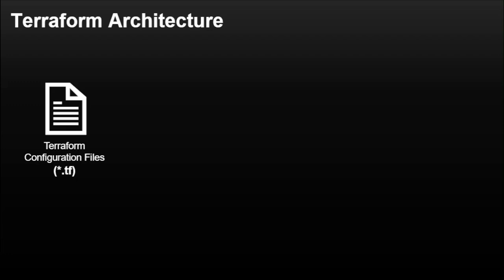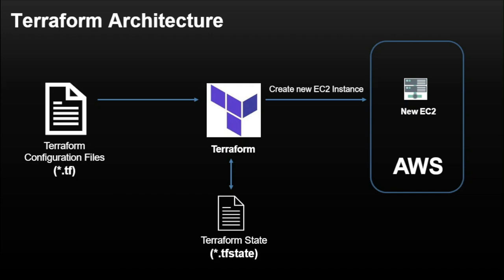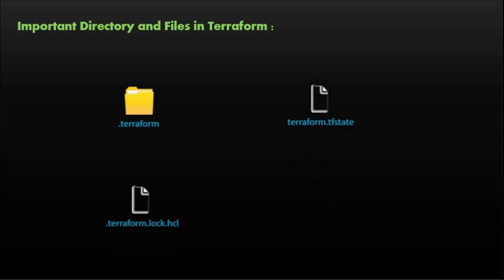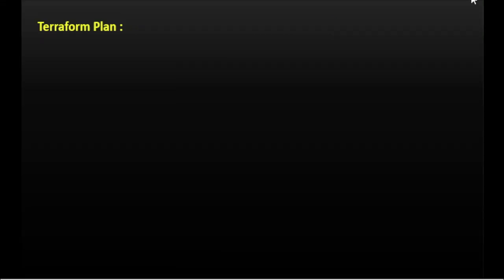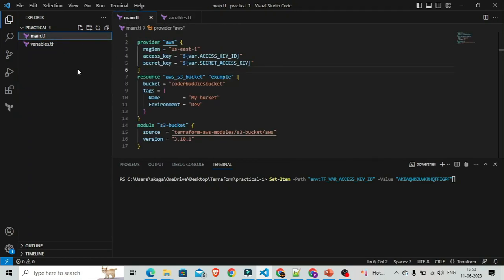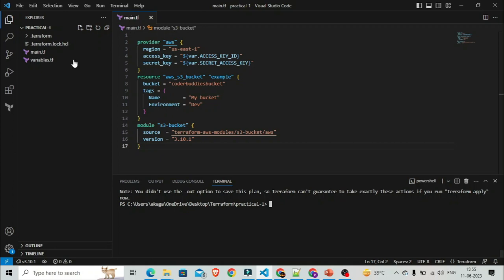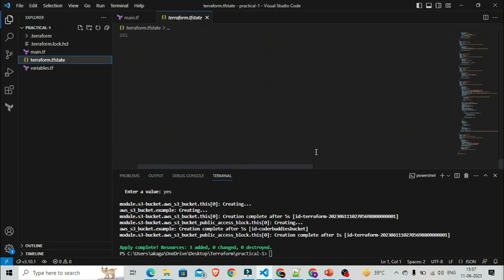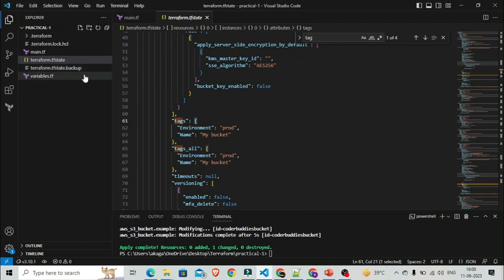4.Terraform - Architecture, workflow and important files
Are you new to Terraform or looking to deepen your understanding of this powerful infrastructure as code tool? Look no further! In this informative video, we dive into the world of Terraform, unraveling its architecture, workflow, and crucial files that make it an essential tool for automating infrastructure deployment and management.

Join us as we demystify Terraform and provide a comprehensive overview of its key components. We'll start by exploring the architecture, understanding how Terraform interacts with cloud providers, and how it manages resources through its declarative language.

Next, we'll delve into the Terraform workflow, breaking it down into distinct stages: initialization, planning, and applying. Discover how Terraform tracks and manages changes to your infrastructure, ensuring consistent and reproducible deployments.

Furthermore, we'll discuss the important files in a Terraform project. From the main.tf file, where you define the desired infrastructure state, to variables.tf, where you parameterize your configuration, we'll explore each file's purpose and how they come together to form a robust Terraform project.

Throughout the video, we'll provide practical examples and tips to help you understand and navigate Terraform effectively. Whether you're a developer, a DevOps engineer, or a cloud enthusiast, this video will equip you with the knowledge and confidence to start leveraging Terraform for infrastructure provisioning and management.

Don't miss out on this opportunity to demystify Terraform! Watch the video now and embark on your journey to master this powerful infrastructure automation tool.